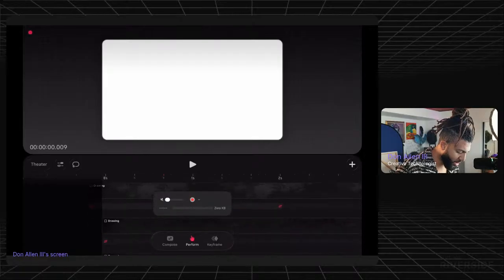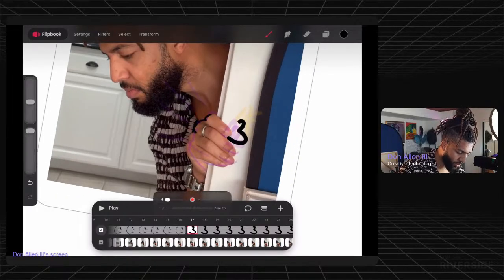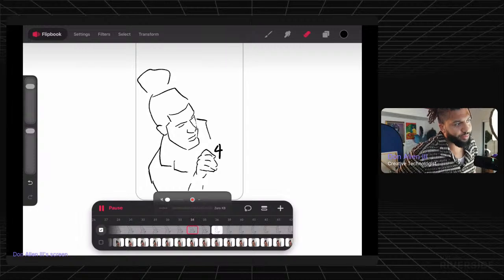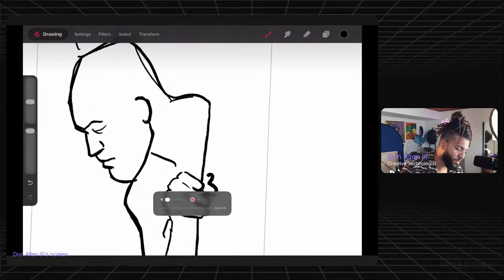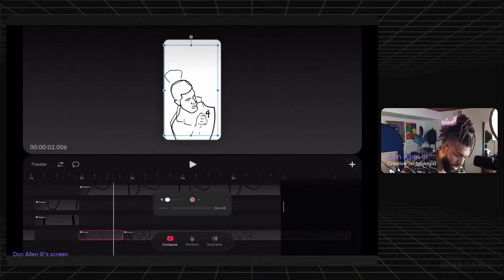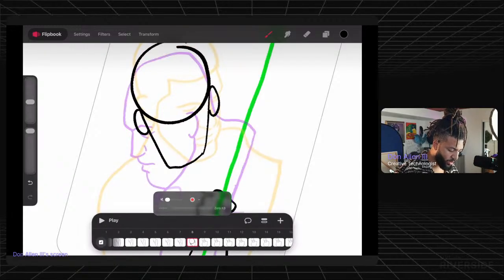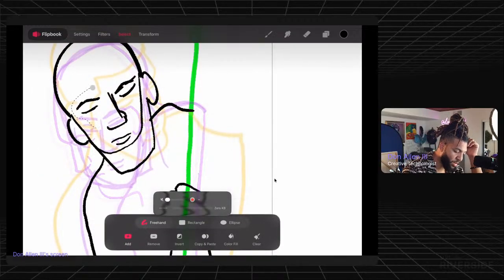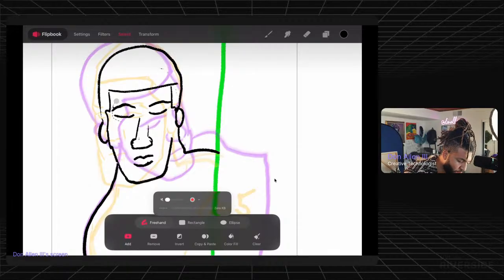Welcome to our live show!